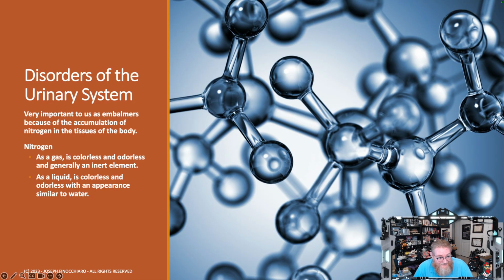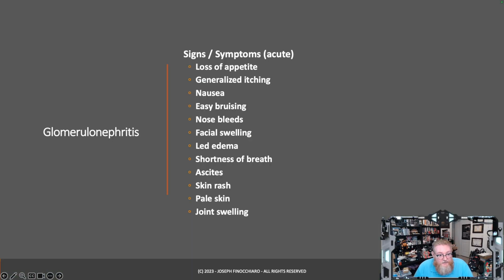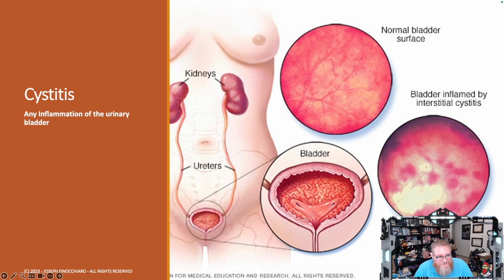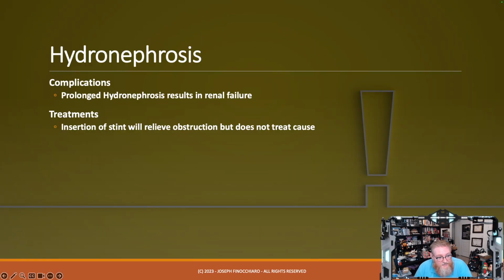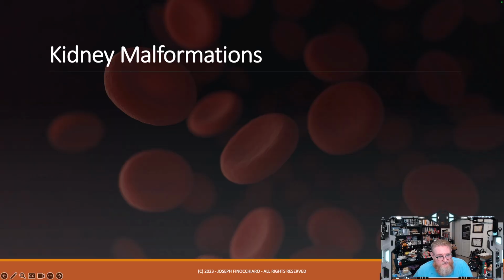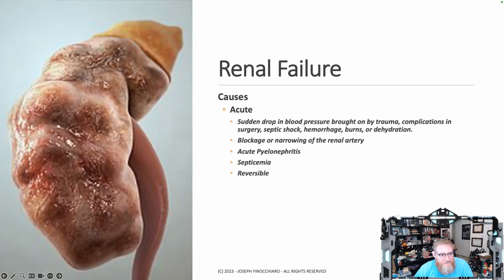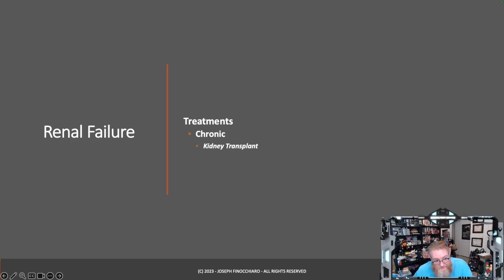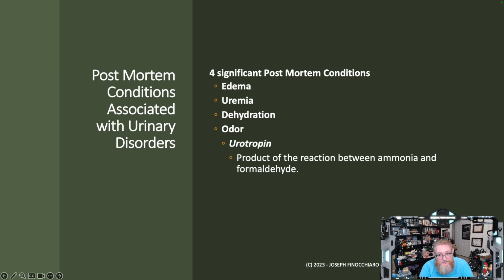Pathology - Chapter 12 - Diseases of the Urinary System